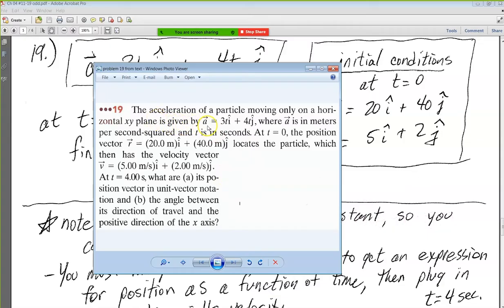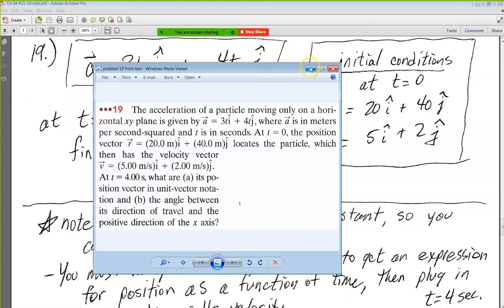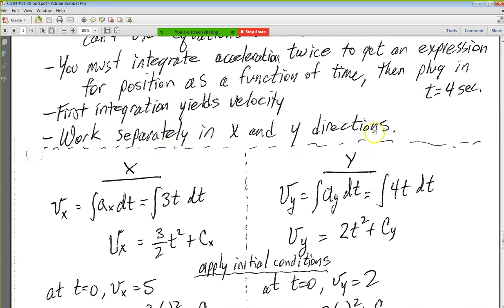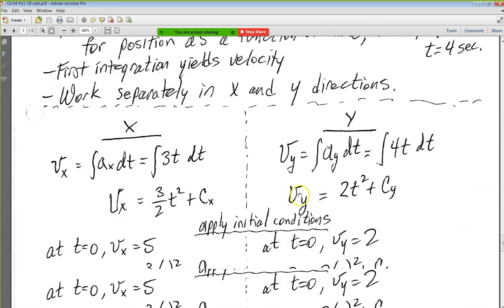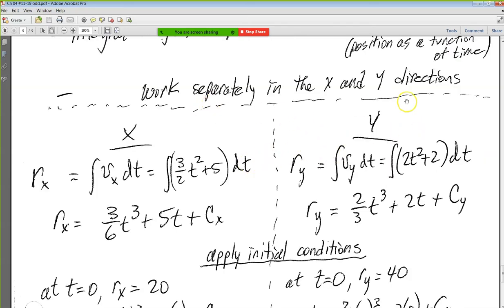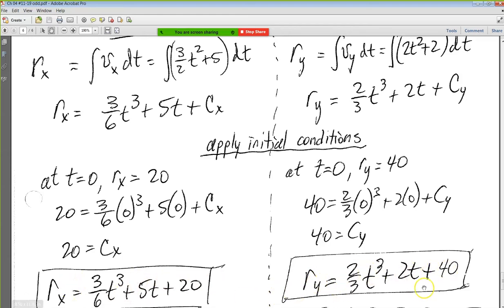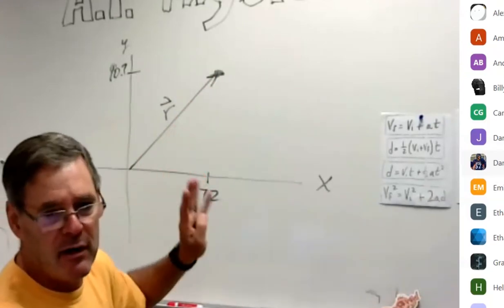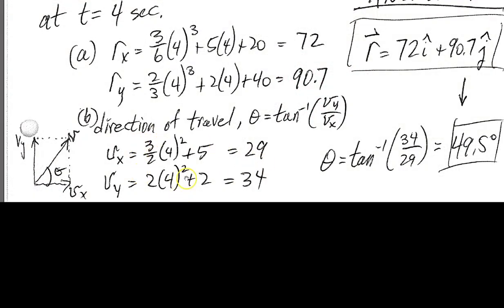Ch 4 #19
Solution explained for Halliday & Resnick Fundamentals of Physics Chapter 4 problem #19.